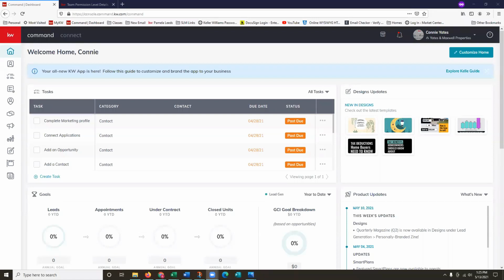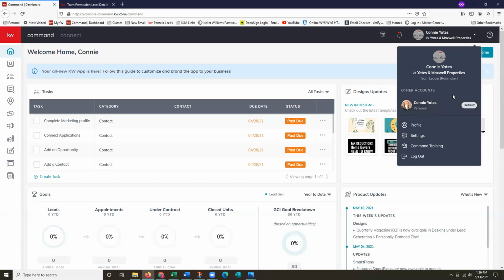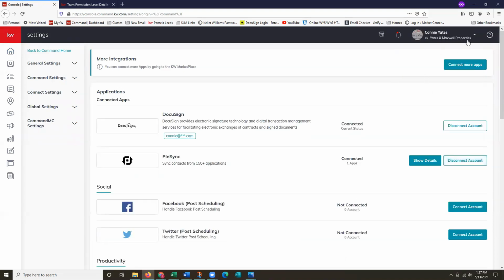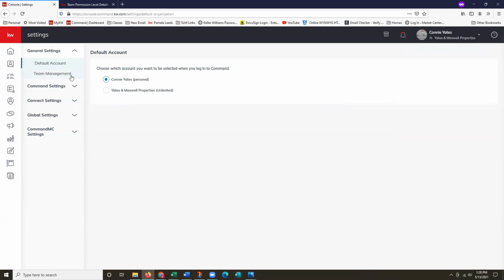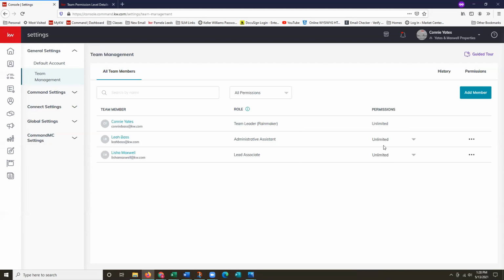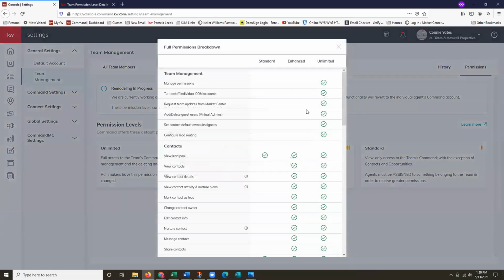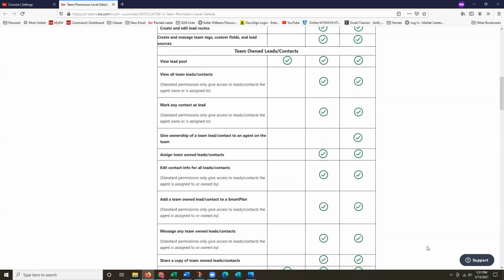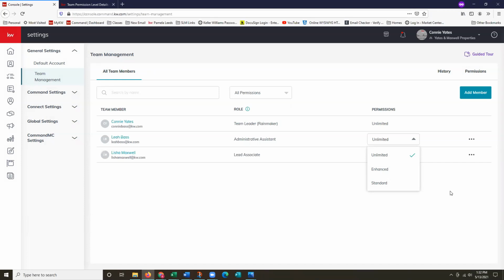Team Tip - Understanding Team Permissions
This Tip video will go over team permissions, and what level has access to which team functions. The KWRI article below will also show the chart breaking down the permission levels!